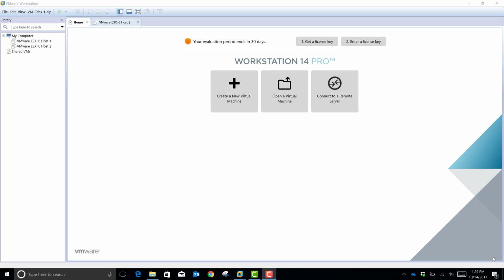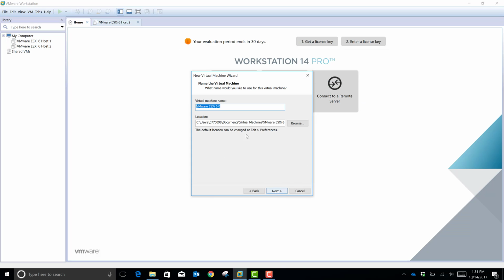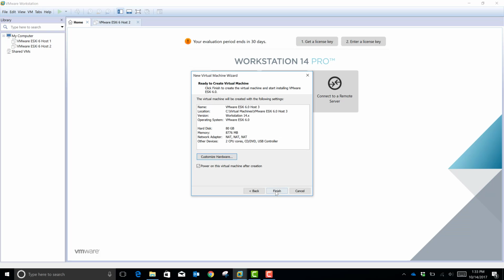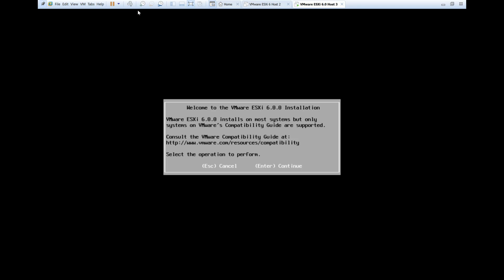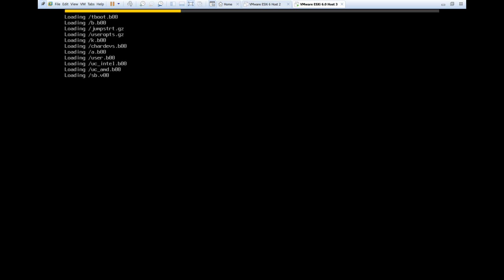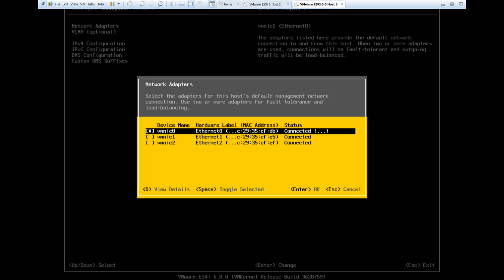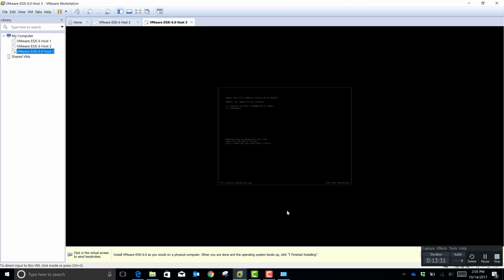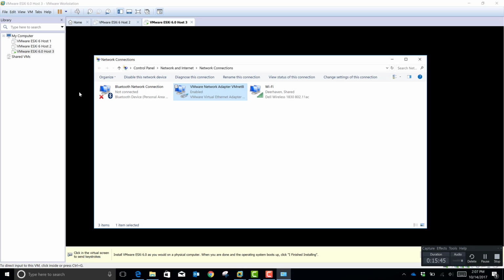VMware ESXi installation Step by Step Guide